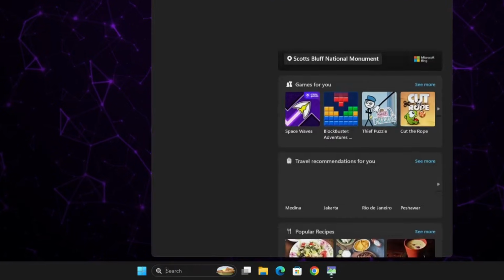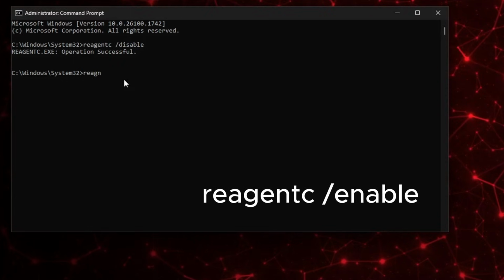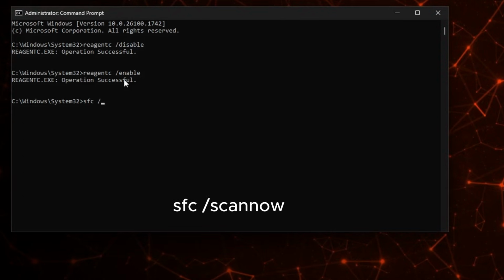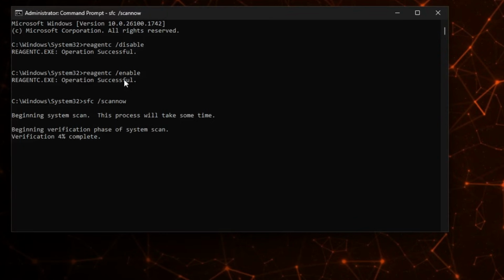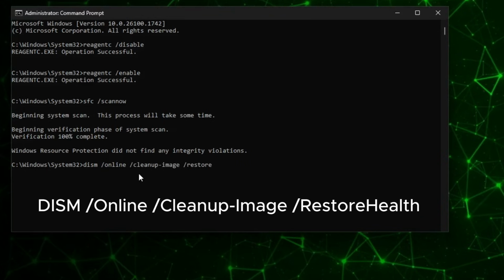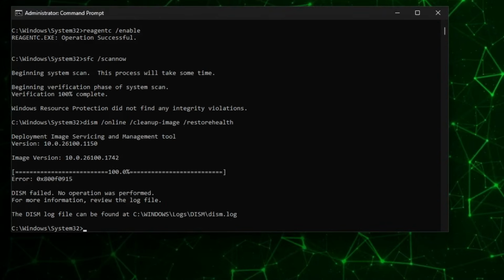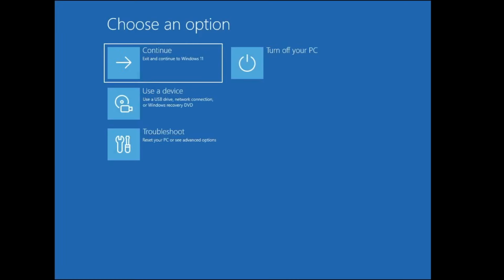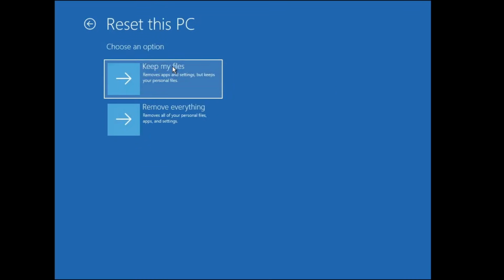There Was a Problem Resetting Your PC Windows 11 Fix (Easy Guide)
If you seeing the error “There was a problem resetting your PC” in Windows 11"  Then Don't worry, In this video, I’ll show you step-by-step how to fix this error so you can reset your Windows 11 PC without issues.

We’ll cover multiple methods including using Command Prompt, SFC & DISM scans, and the Advanced Startup options like Startup Repair and Recovery. By the end of this tutorial, you’ll be able to fix the reset problem and get your Windows 11 PC running smoothly again.

Commands:
SFC /Scannow

✨ What you’ll learn in this video:
Fix “There was a problem resetting your PC” error in Windows 11
How to run SFC and DISM commands to repair system files
How to use Advanced Startup & Startup Repair
Last resort: reinstalling Windows with a bootable USB